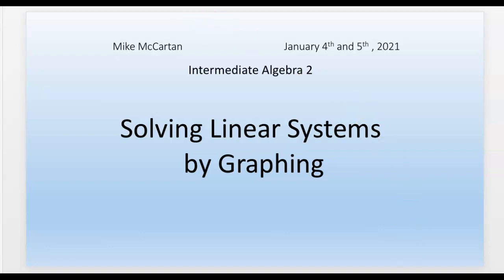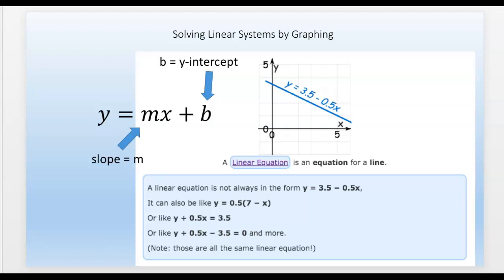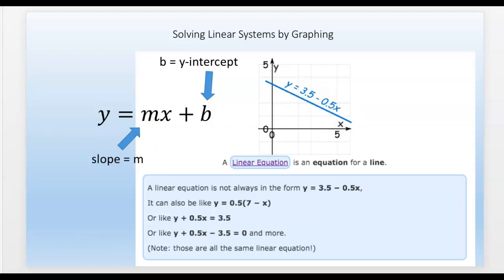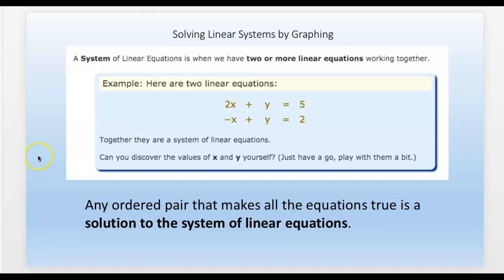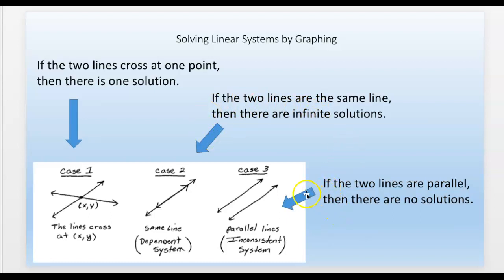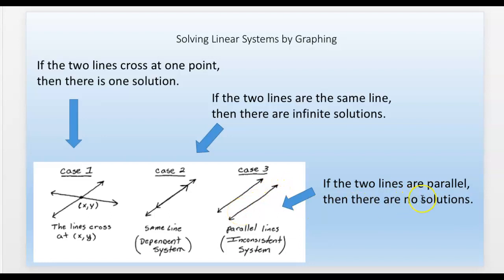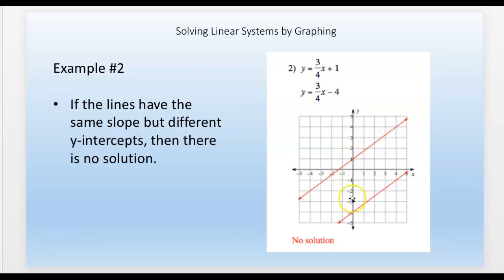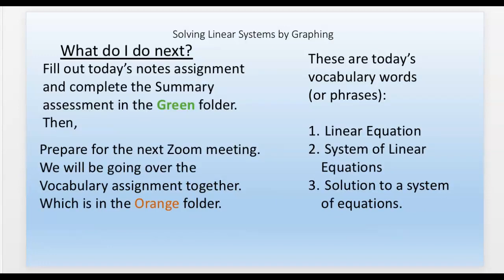Solving Linear Systems by Graphing